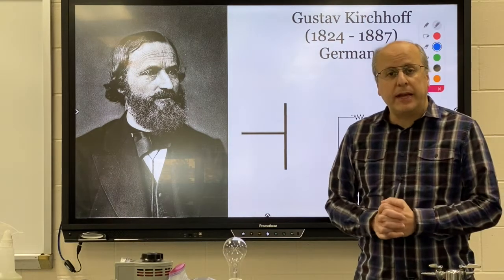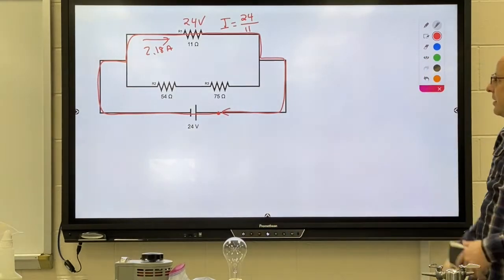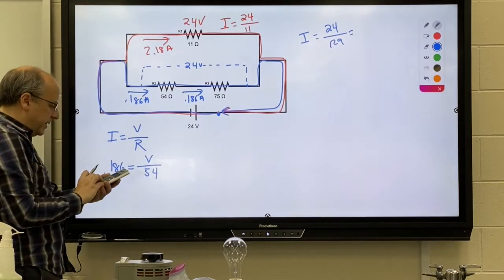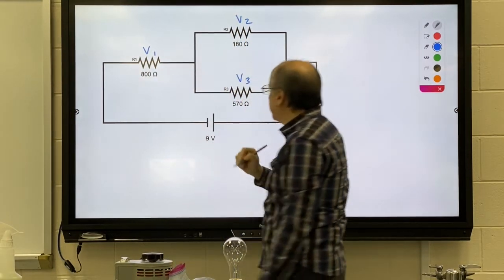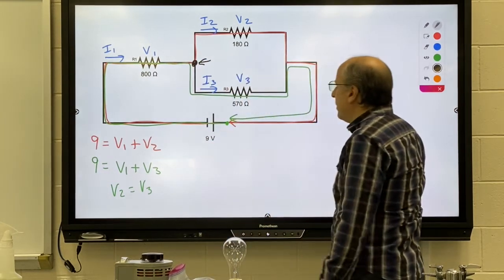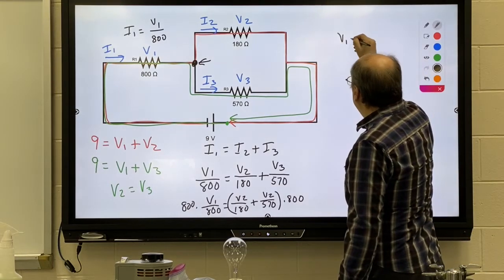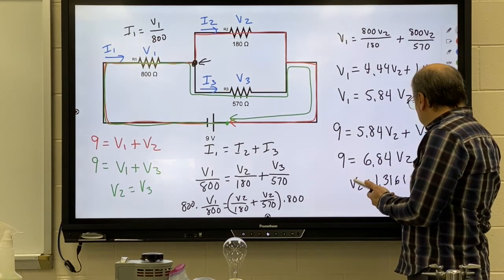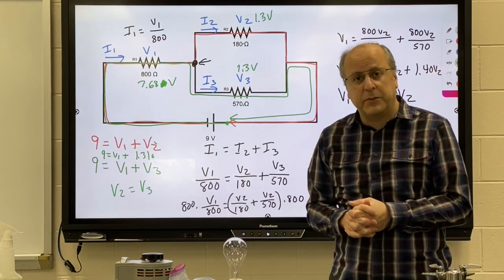Combo Circuits with Kirchhoff's Rules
Notes on Solving Combo Circuits with Kirchhoff's Rules